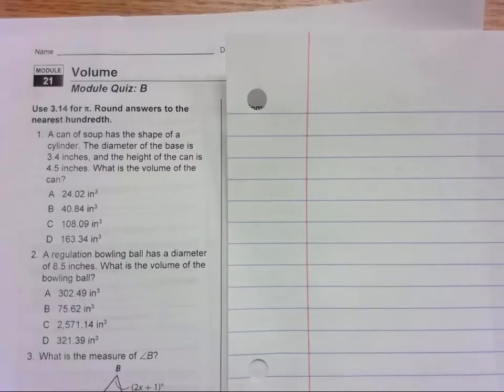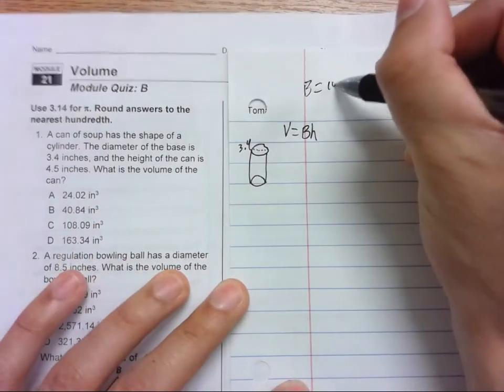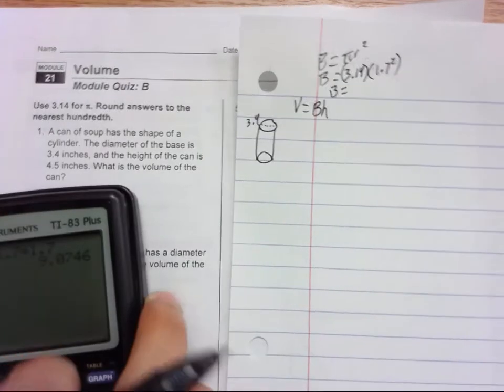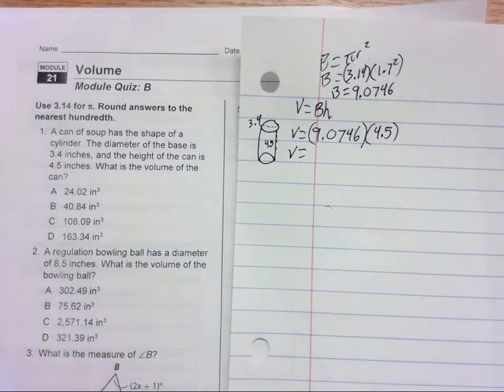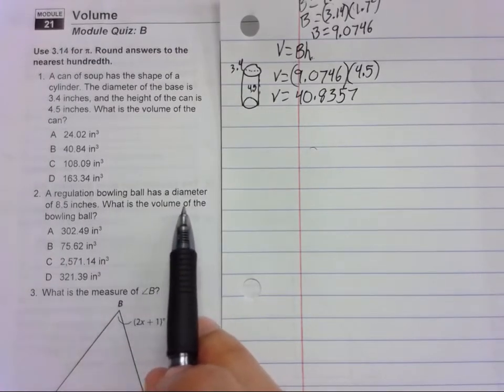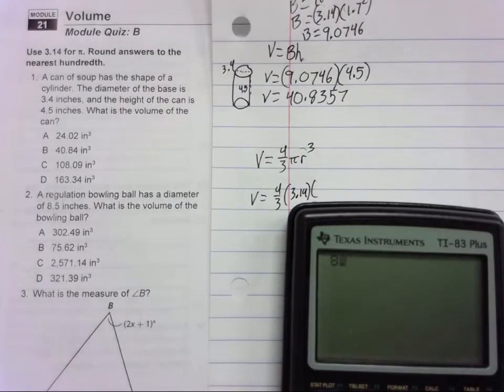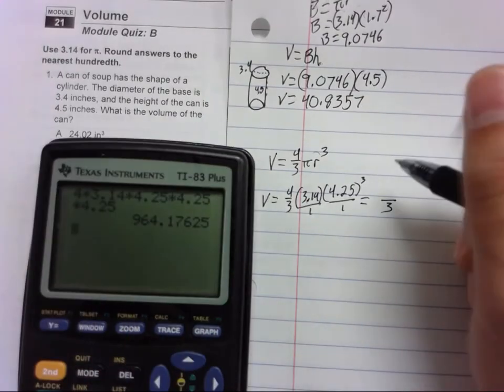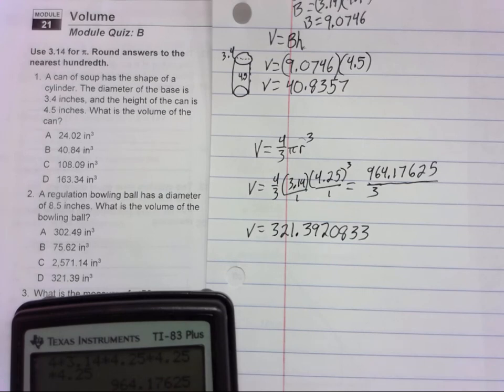7A Mod 21 SG (1-2)